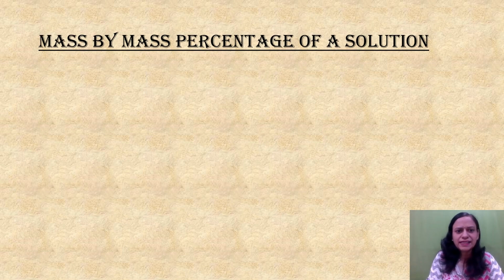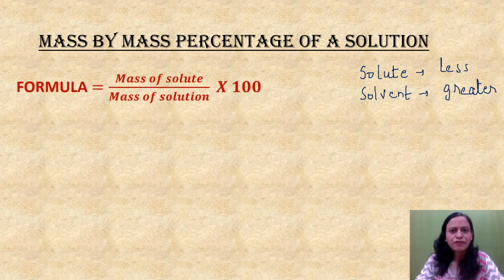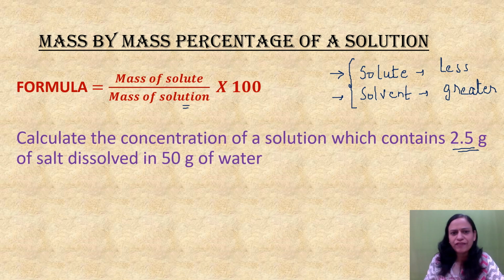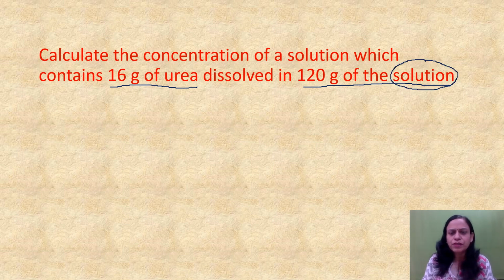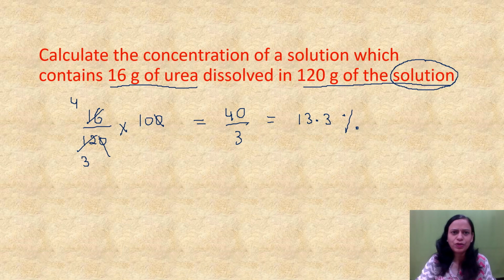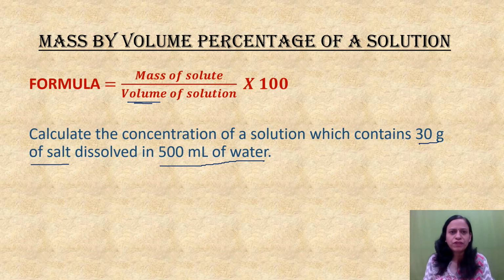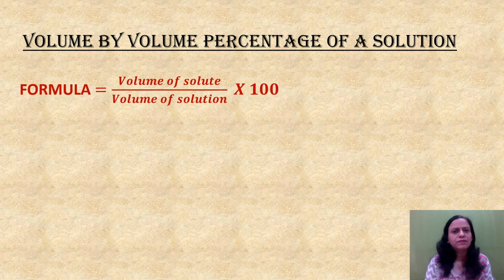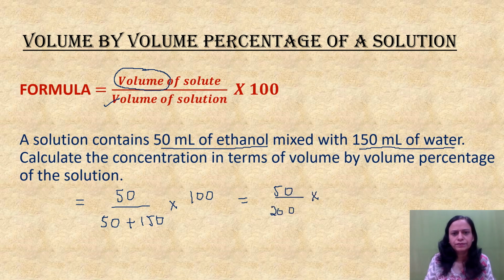Learn to solve numericals on concentration of solutions | Class 9 | CBSE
This video will help you understand how to solve numericals based on concentration of numericals. a MUST WATCH for all students studying in class IX

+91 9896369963